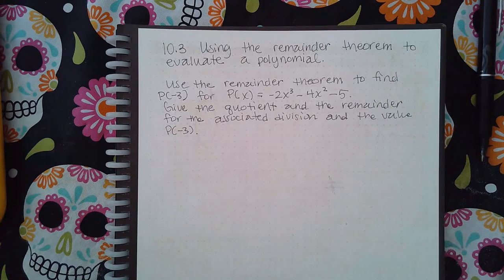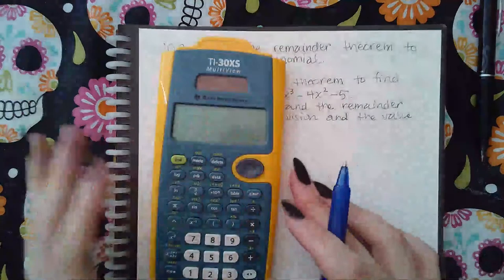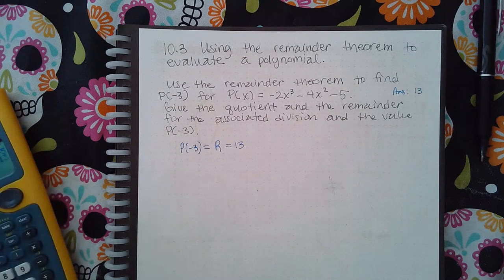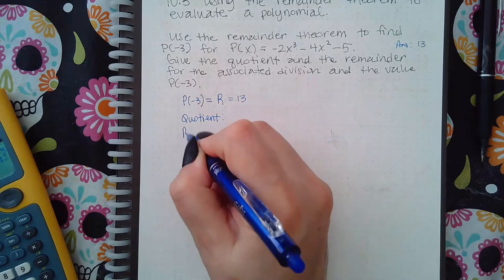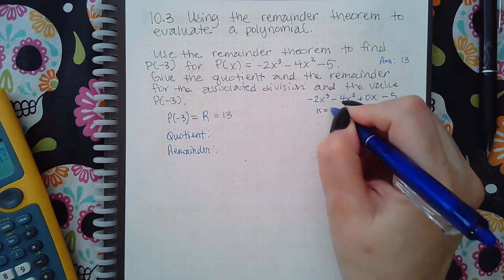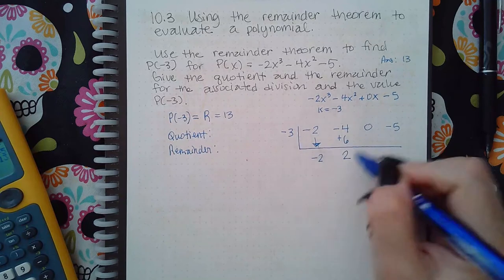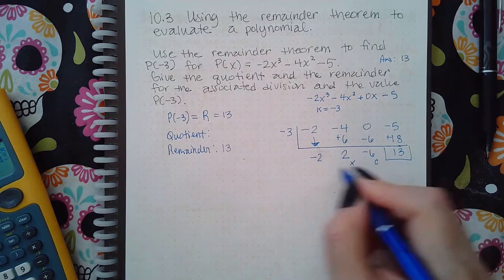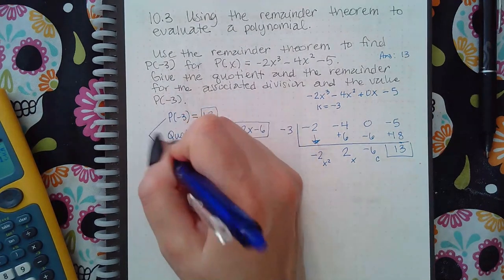Ch 10 Sec 3 Using the remainder theorem to evaluate a polynomial